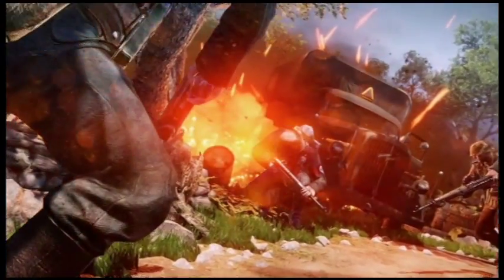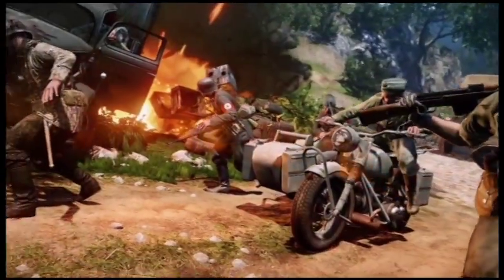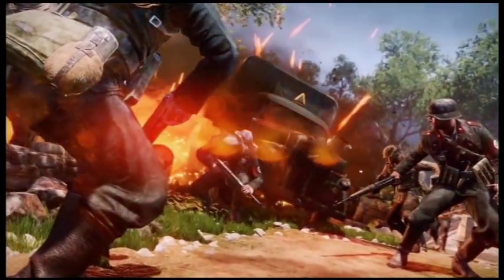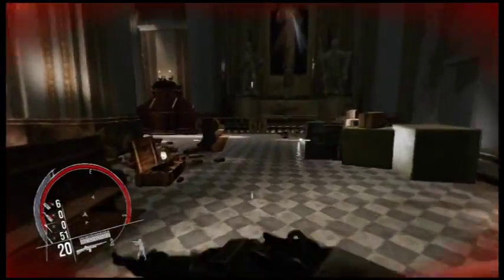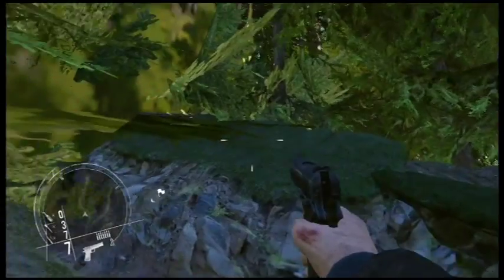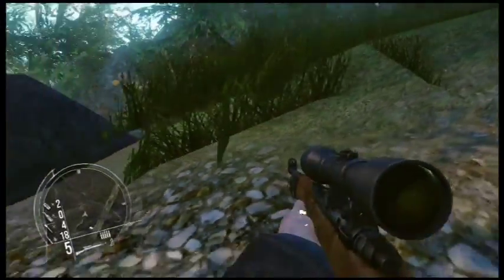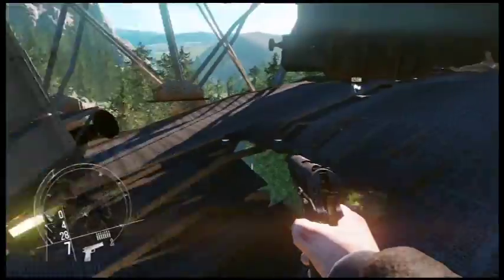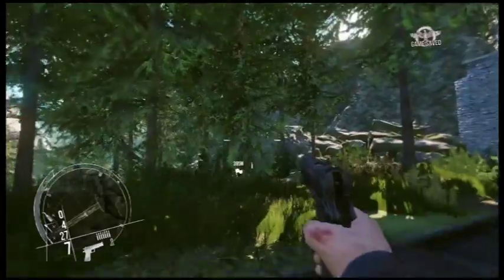Let's Review: Enemy Front (Xbox 360, PS3, PC)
You've all probably heard by now, but I'll tell you anyways: Enemy Front isn't very good. In fact it kind of sucks. And yet, despite all that, it was kind of fun. Not VERY fun, mind you, but kind of. When it worked. Which was rarely.

Let's Review: Enemy Front
Developer: CI Games
Publisher: Bandai Namco Games
Platforms: Xbox 360, Playstation 3, PC
ESRB Rating: M for Mature